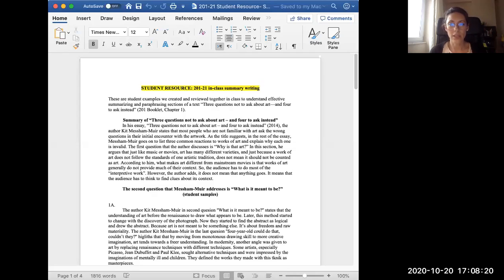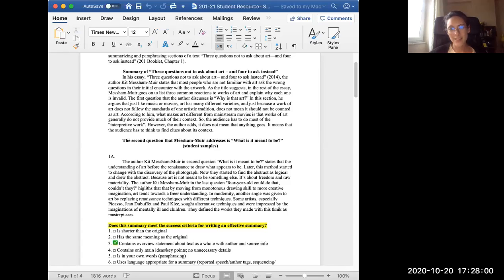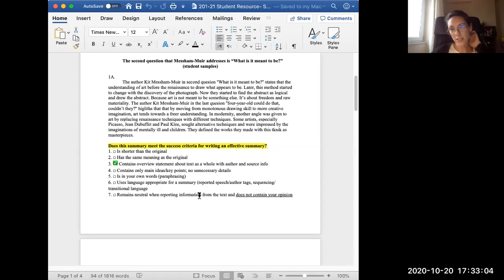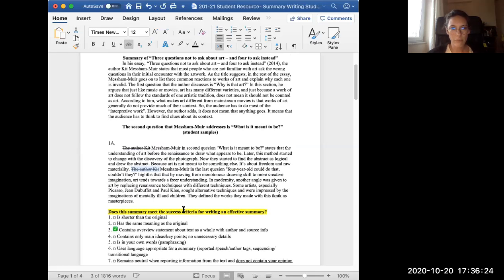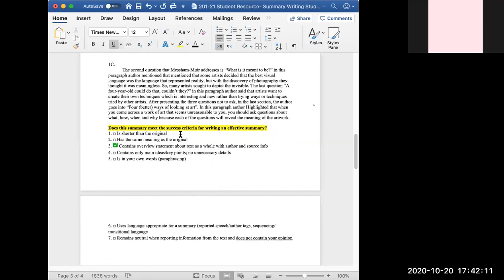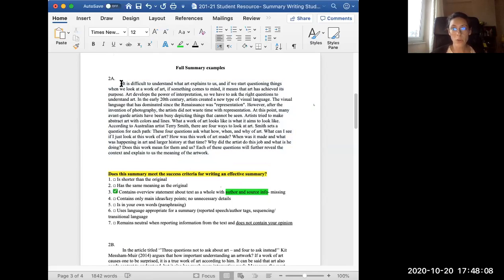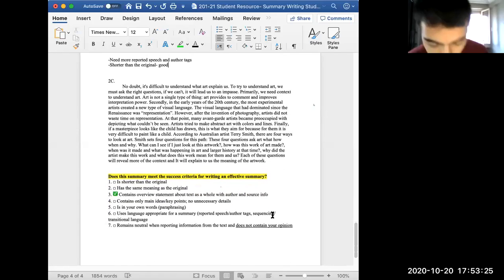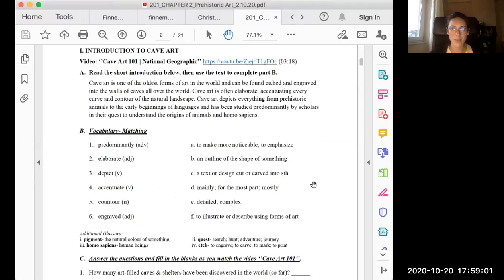201-21 Oct 20th live lecture zoom